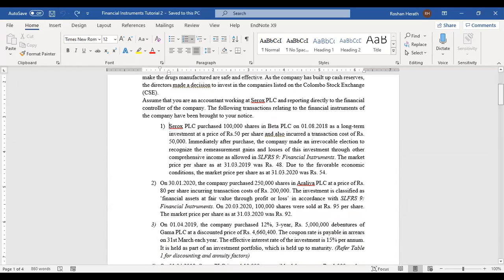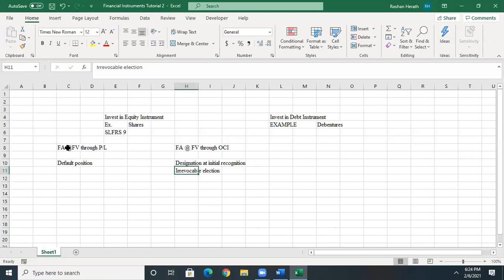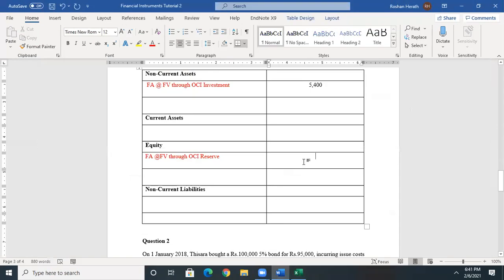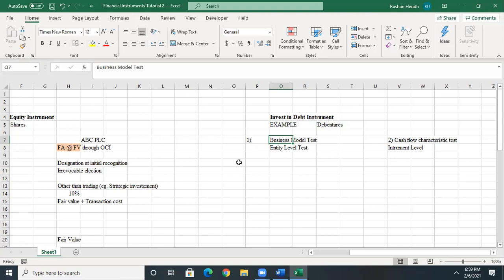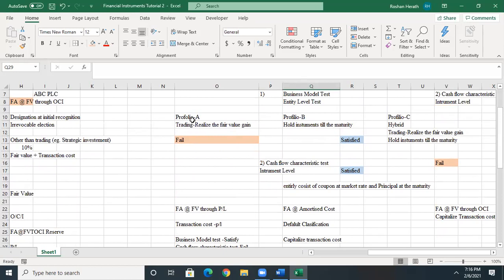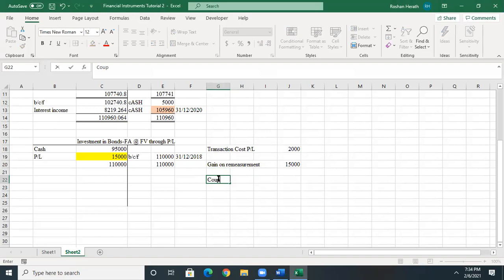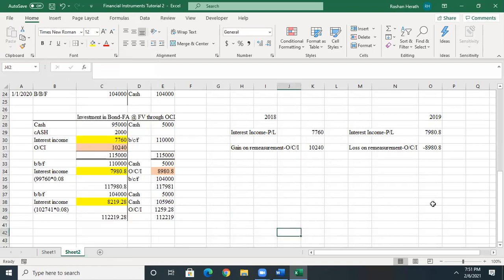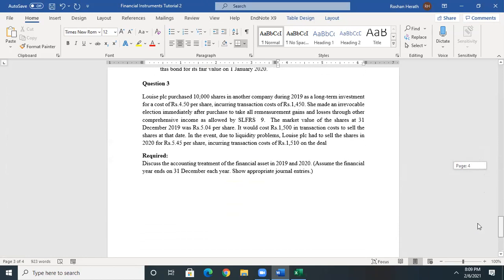Financial Instruments Tutorial 2